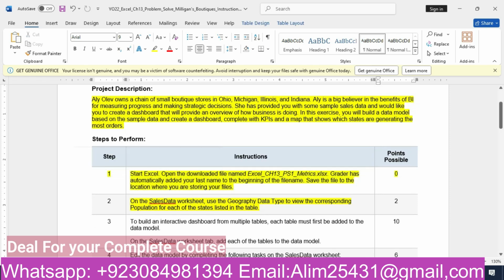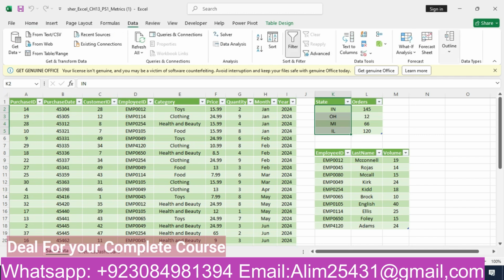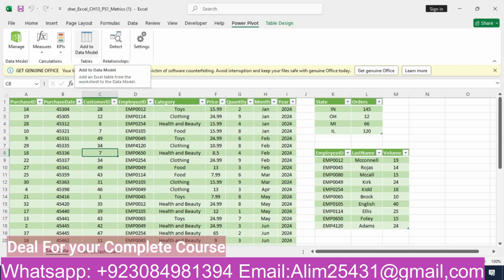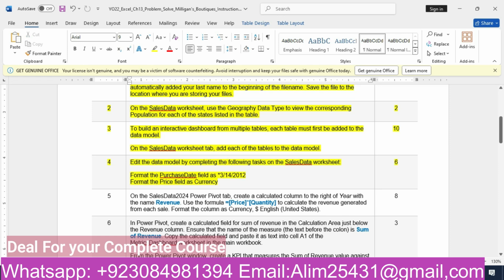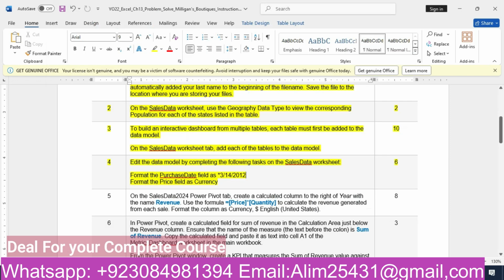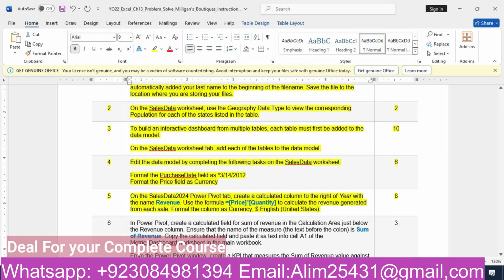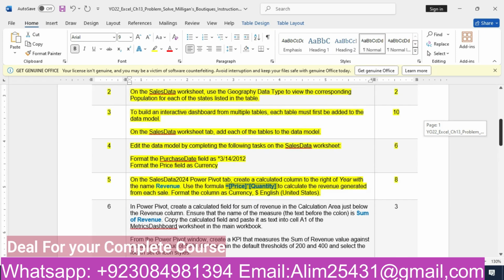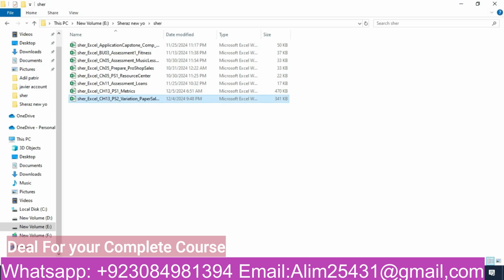YO22_Excel_Ch13_Problem_Solve_Milligan's_Boutiques | YO22 Excel Ch13 Problem Solve Milligan's Boutiq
Excel Chapter 1 Assessment - TCO
Excel Chapter 2 Prepare Case - Weekly Sales
Excel Chapter 2 Assessment - Portfolio
Excel Chapter 3 Prepare Case - Wedding
Excel Chapter 3 Assessment - Car Rental
Excel Chapter 4 Prepare Case - Spa Sales
Excel Chapter 4 Assessment - Express
Excel Chapter 5 Assessment - Music Lessons
Excel Chapter 6 Assessment - Video Games Sales
Excel Chapter 9 Assessment - Cleansing Inventory Data
Excel Business Unit 2 Assessment 1 - BTrendz
Excel Business Unit 3 Assessment 2 - Kelly Computers

60Qs)

Hammock

onanza